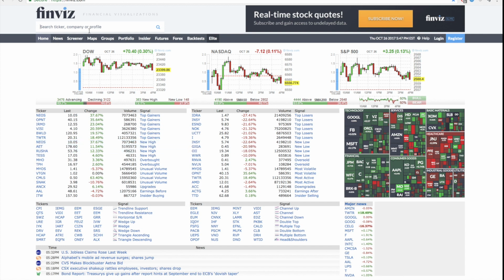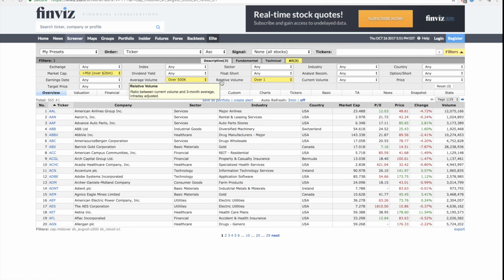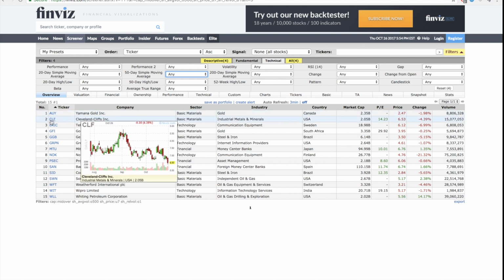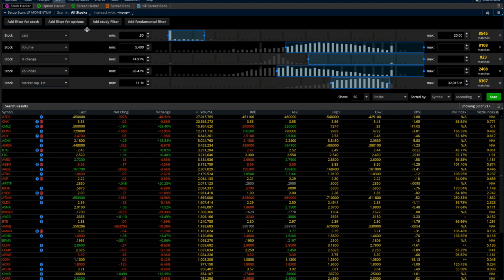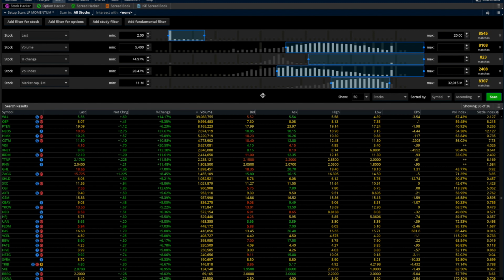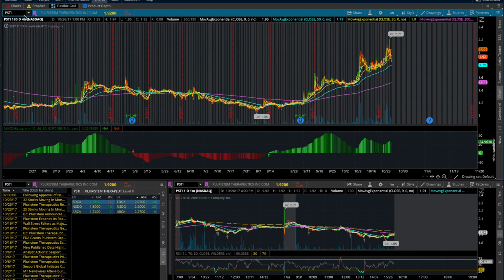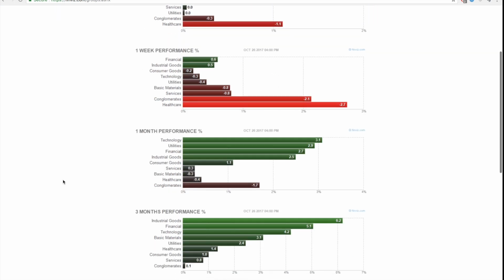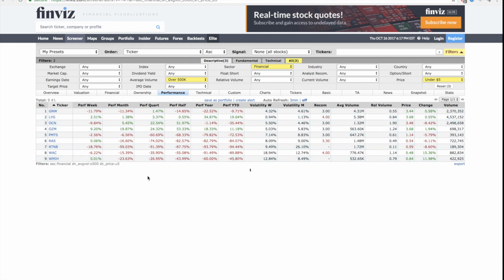Easiest Way to Swing Trade | Swing Scanner Combo Method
Hey Guys here's a quick video of two simple and consistent methods used in finding reliable swings. Keep in mind that swing trading can be risky and go more in depth than this video so you should not commit to a swing trade without proper DD.
"SKIP to 16:00" for quicker method

Join Our New Discord Group which is a free stock Group chat for more exclusive Stocks on a daily:

Sign up for 1 on 1 Stock Coaching for live tutorial, walkthrough  and access to private Chats and more.

Comment or message any questions!